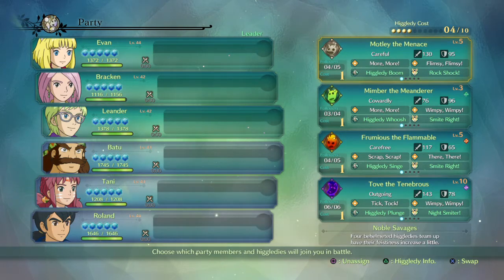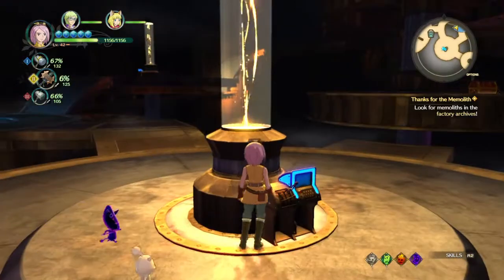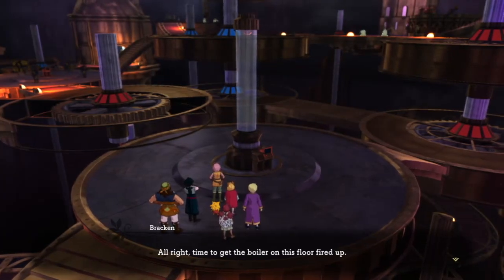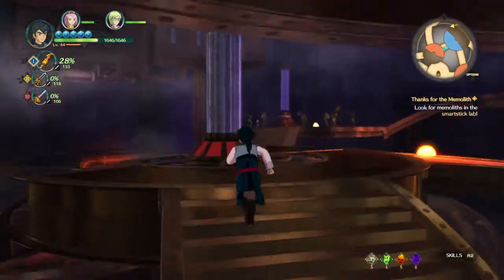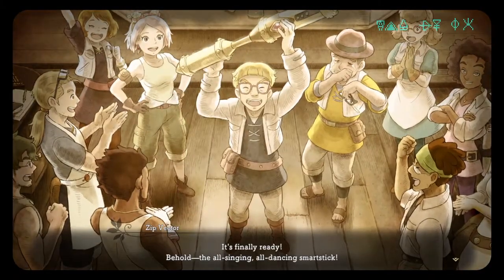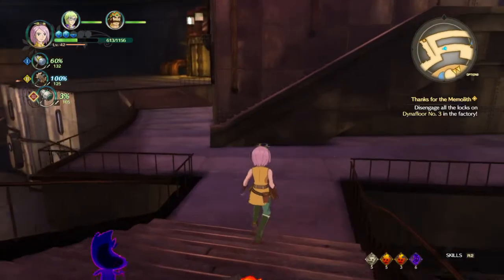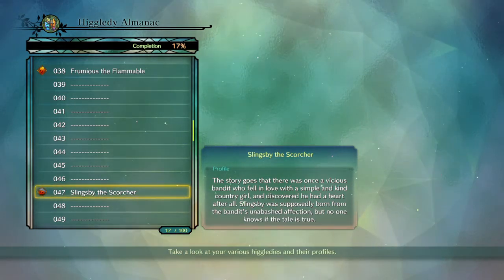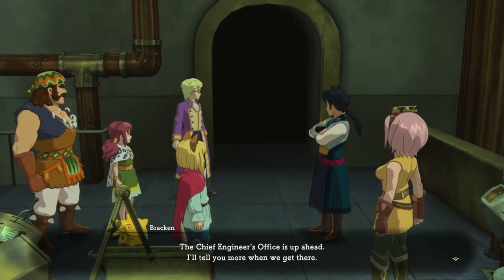Lets Play Ni no Kuni™ II: Revenant Kingdom Pt36: The factory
So a game of wits and memory is it? Ok then you greedy little poindexter lets party!

Please support the official release of Ni no Kuni™ II: Revenant Kingdom.